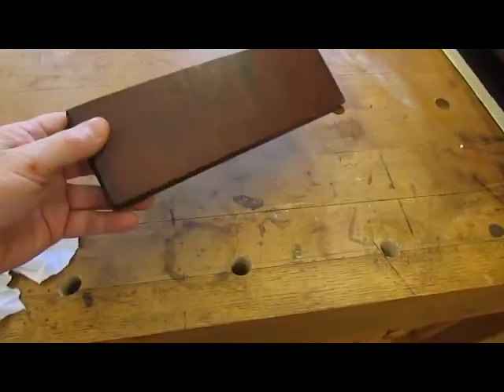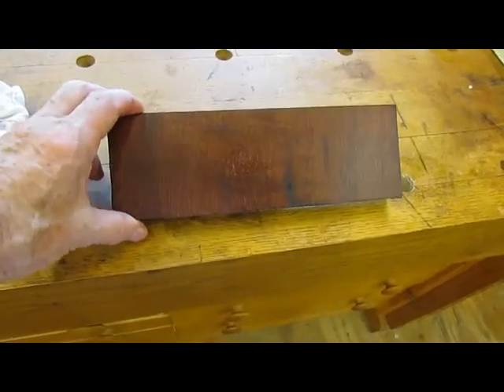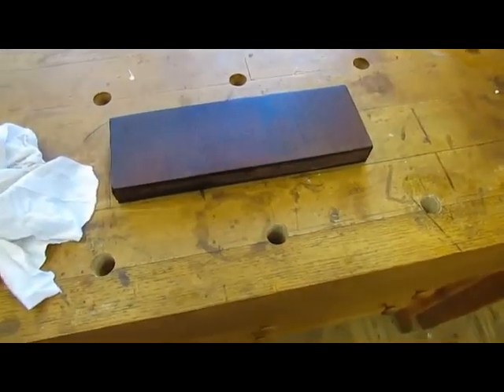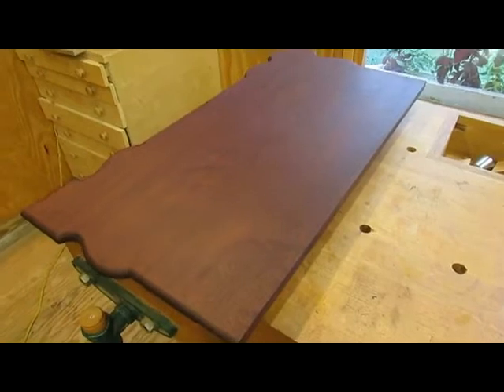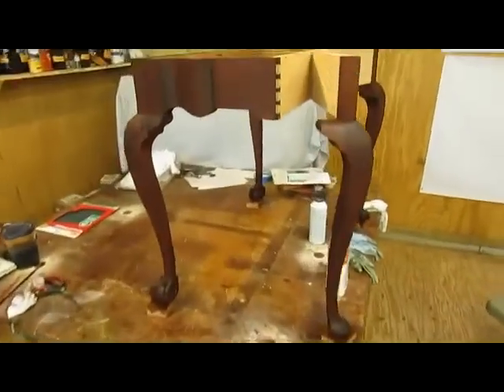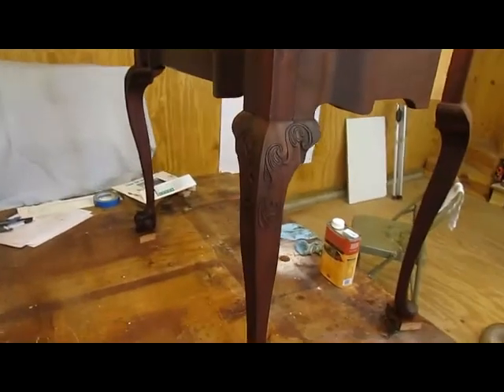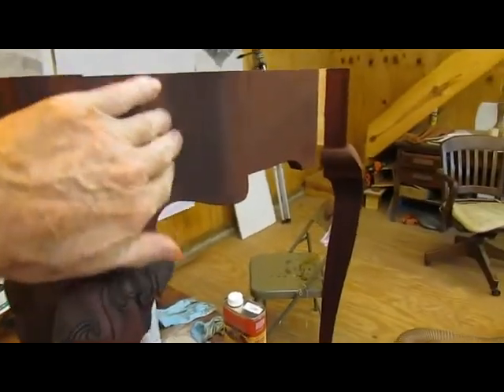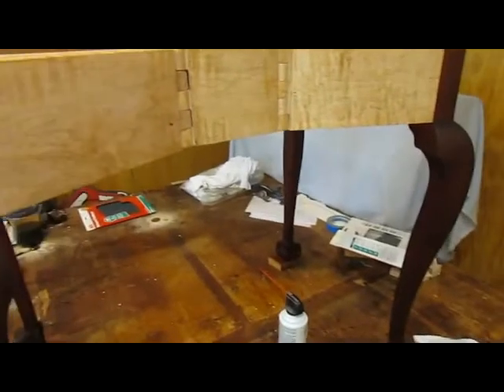Townsend Card Table Waterlox Finish Coat Step 32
I have decided to use Waterlox after testing it against Tried & True.  I apply the first coat